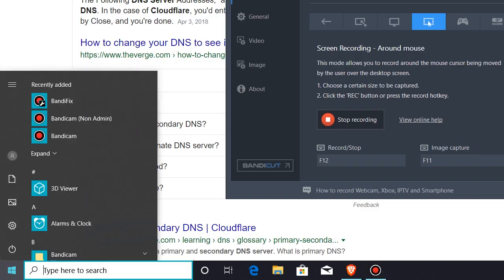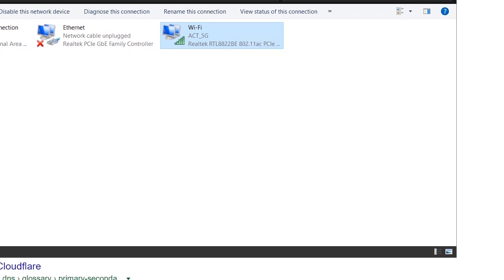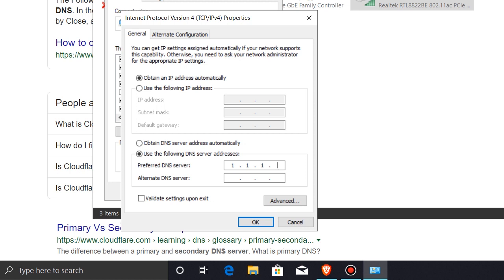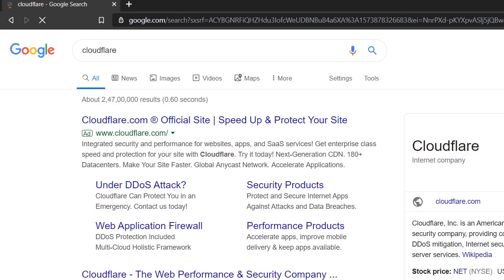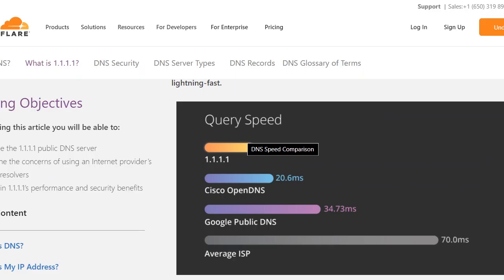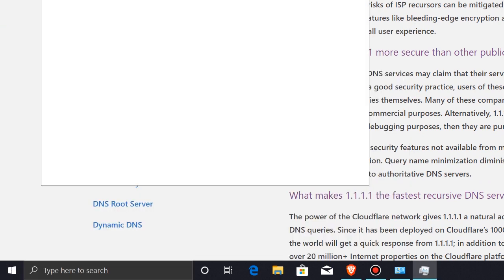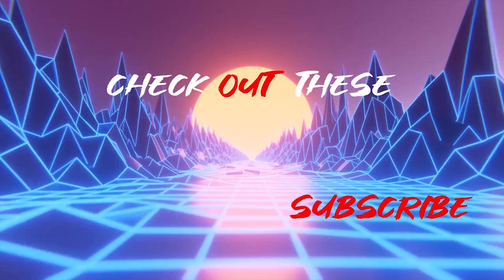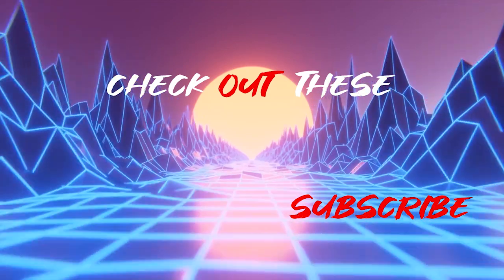How To Decrease Ping MS In PUBG MOBILE Gameloop with Less LAG in TAMIL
its snite, thanks for watching How To Decrease Ping In PUBG MOBILE Gameloop with low latency in TAMIL . this settings in pubg mobile allows you to play it smoother and responsive , less ping means more advantage. this video will explain how can you decrease ping in pubg mobile in tamil
DNS: cloud fare : 1.1.1.1
alternate: 1.0.0.1
Watch PUBG PC, Mobile,Codm, Fortnite live streams in tamil .
In few days im about host a clan in fortnite.
Watch Tamil Fortnite live streams with other tamil players on this channel.
And get exclusive contents and live streams.

Watch This : PRO GUIDE- How Increase Aim Accuracy In Pubg In
Fortnite Weapon reviews :
Watch My Live streams on mid-day or night
Fortnite, Pubg Lite, Apex legends... and so on.